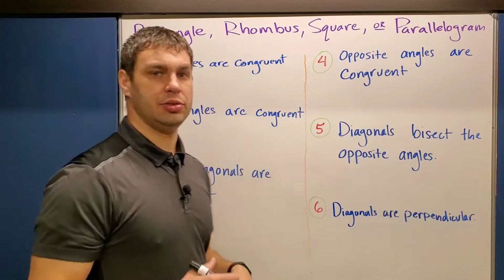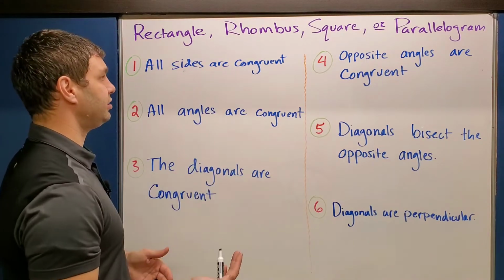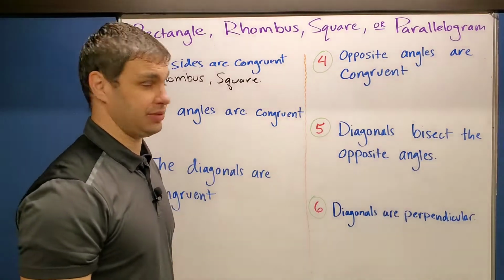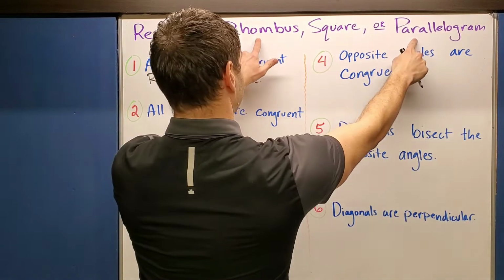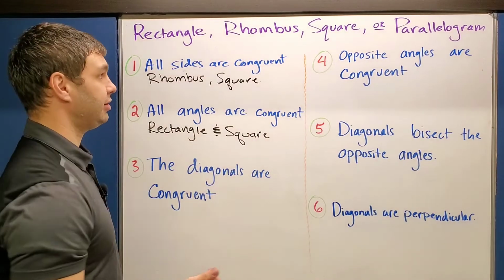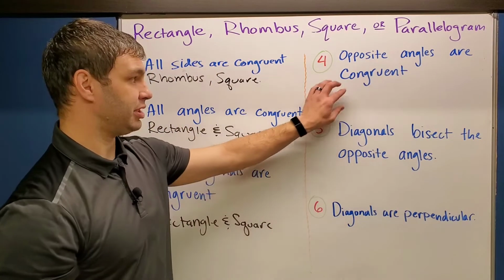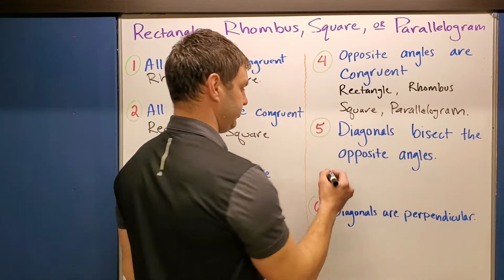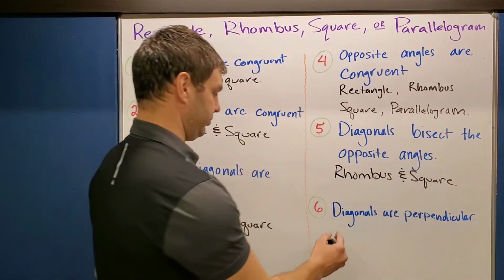Properties of Rectangles Rhombuses Squares and Parallelograms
Match properties with the correct shape Rectangles Rhombuses and Squares | Rhombi Rectangles and Square Properties